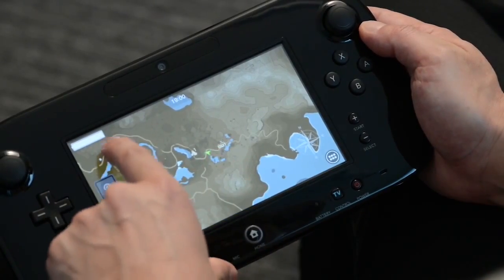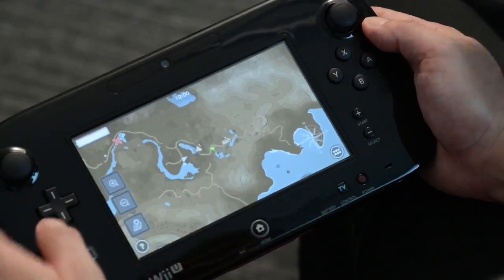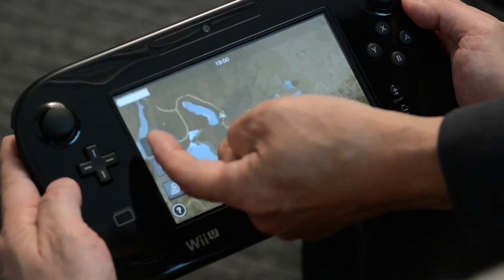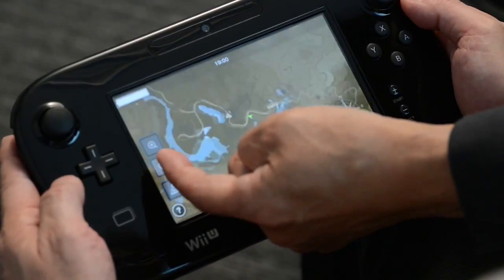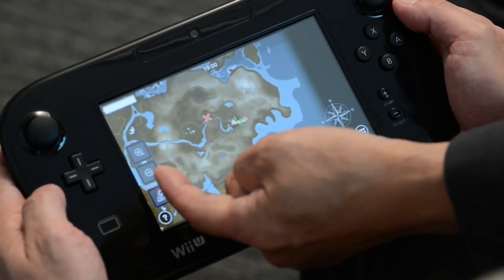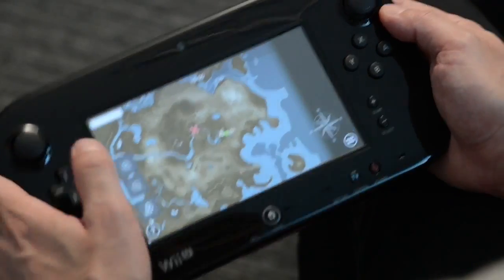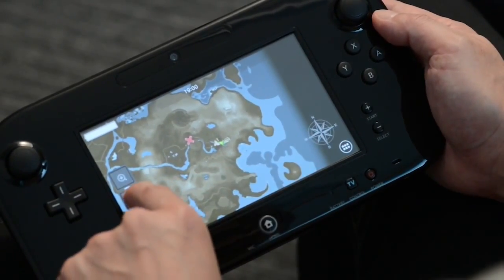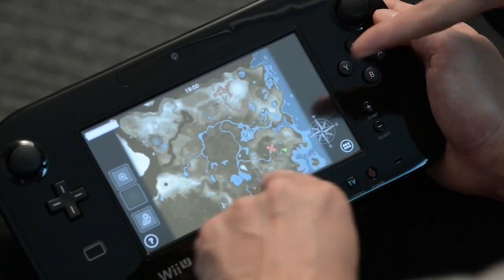New Zelda U Footage in HD from The Game Awards (No Reggie)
Just Zelda, no Reggie.